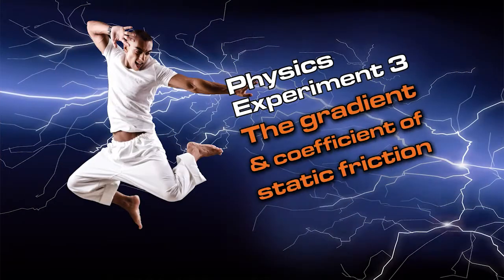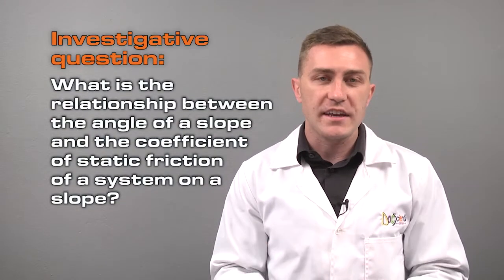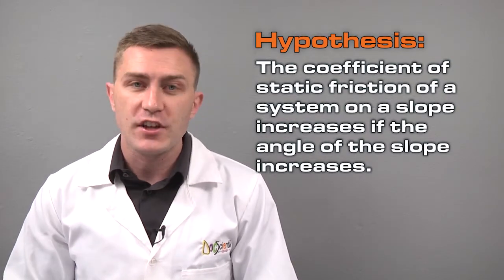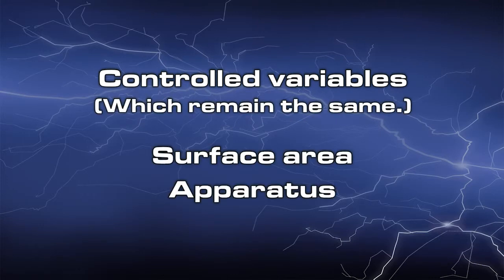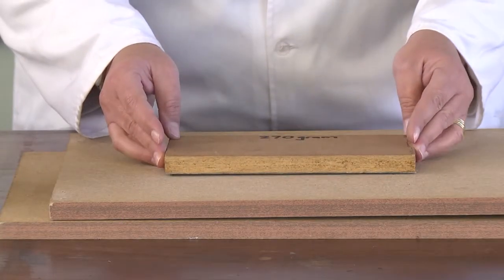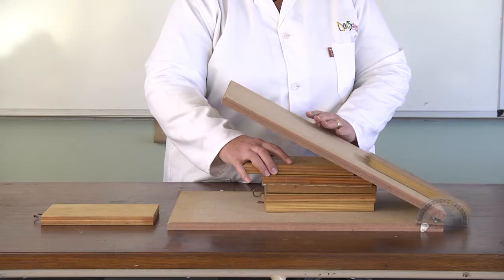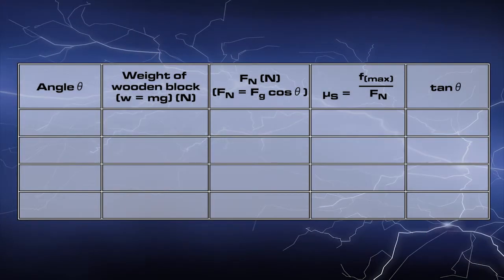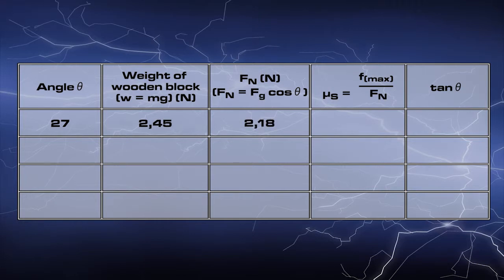Gr. 11 Physics informal assessment experiment 3 - The gradient coefficient of static friction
Grade 11 Physics informal assessment experiment 3 - The gradient coefficient of static friction